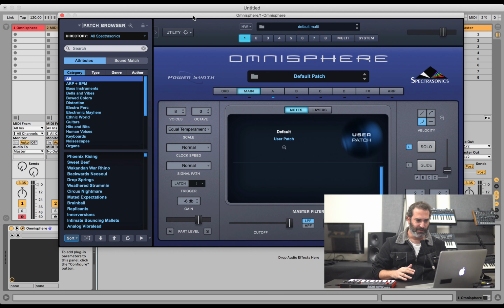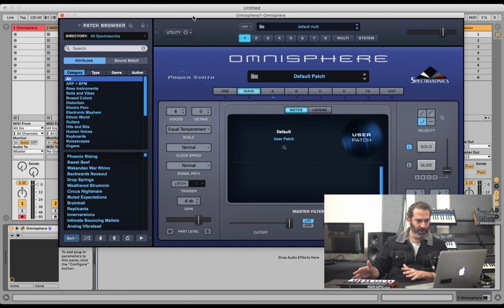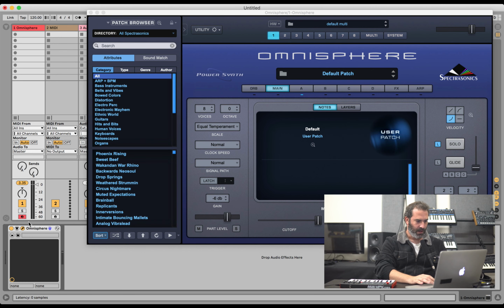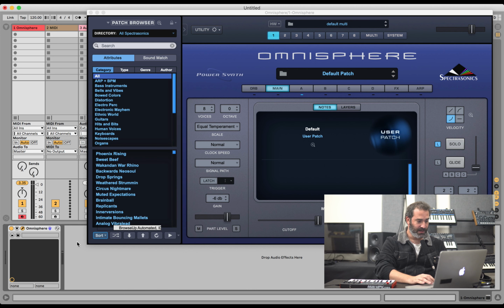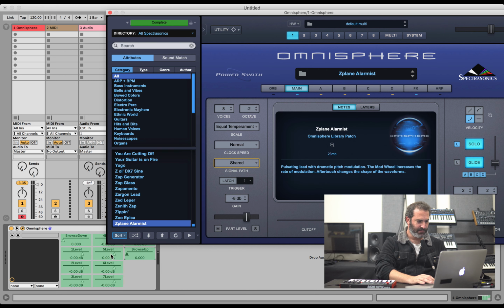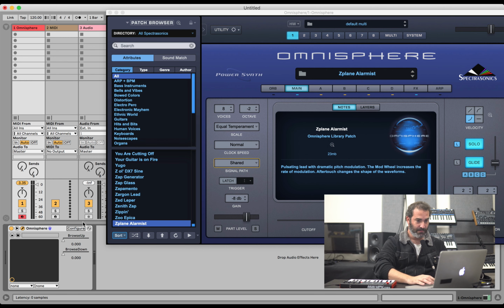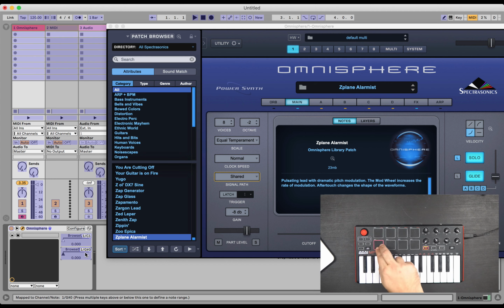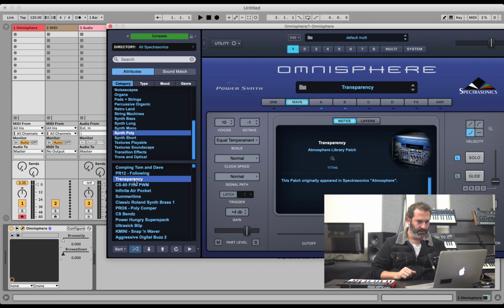OMNISPHERE BEST FEATURE You Didn't Know About | Beat Lab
This is our favorite feature of Omnisphere. What's yours?

Learn music production online with us and become the next Super Producer.